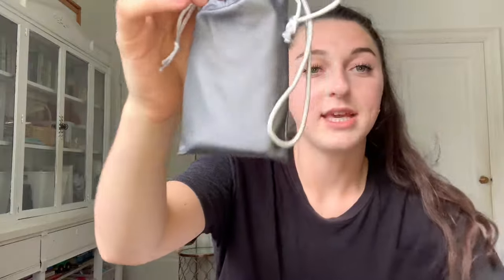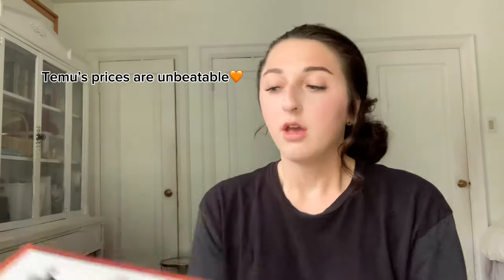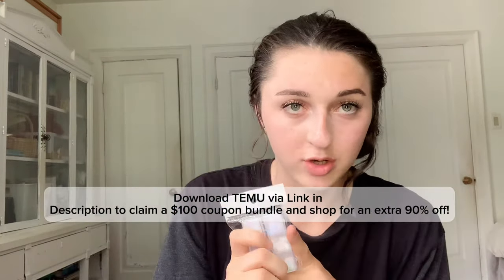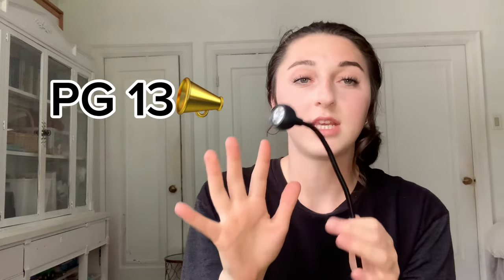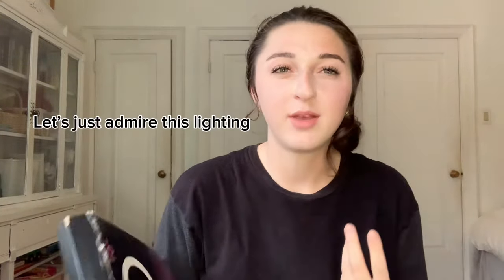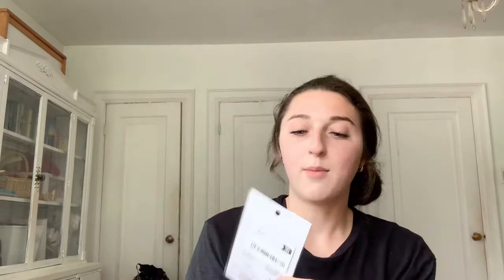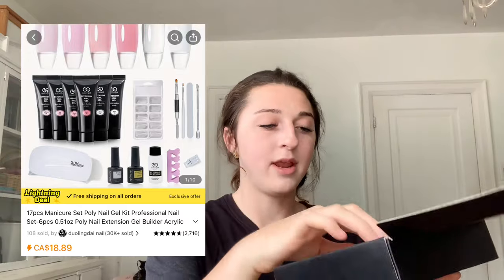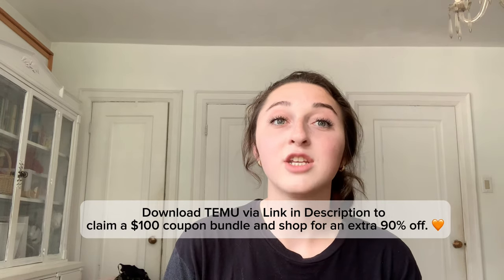TEMU UNBOXING $190 WORTH OF PRODUCTS | HONEST UNBOXING REVIEW | COLLABORATION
Hey besties, I’m back againnnn! 😘🎉 Head to Temu App Now

Products link:
FHD 1080P Vlogging Digital Camera $3.13💰 (Original Price $31.22💰)
Fashionable Gel Nail Polish Mixing Plate $0.17💰 (Original Price $1.79💰)
Nail Art Hand Pad Hand Holder $0.81💰 (Original Price $8.19💰)
White Snowflake Nail Art Glitter $0.29💰 (Original Price $0.99💰)
50pcs Resin Mini Kawaii Cat Claws Nail Art Charms $0.16💰 (Original Price $1.69💰)
LED Portable Nail Dryer With Clip $0.40💰 (Original Price $4.09💰)
12pcs Cartoon Fried Egg Pan $0.24💰 (Original Price $2.49💰)
15ml No Wipe Matte Top Coat Soak Off UV LED Gel Nail Polish $0.22💰 (Original Price $2.29💰)
15ml Large No Wipe Glossy Top Coat Shiny $0.22💰 (Original Price $2.29💰)
10 Inch Three-color Soft Light $0.61💰 (Original Price $6.15💰)
Chic Polyester Blend Apron For Coffee Shops $0.64💰 (Original Price $6.49💰)
3 Packs Tie Front Short $1.28💰 (Original Price $10.39💰)
70Pcs/Box Kawaii Nail Art Charms $0.28💰 (Original Price $2.49💰)
Mini Clip-On Microphone Windscreens $0.29💰 (Original Price $2.99💰)
"Glittery" Disney Stitch Nail Art $0.19💰 (Original Price $1.99💰)
Women's Letter Print Sporty Loose Fit Lounge Set $1.54💰 (Original Price $15.49💰)
6 Colors Poly Nail Gel Kit with UV Lamp $1.36💰 (Original Price $13.69💰)